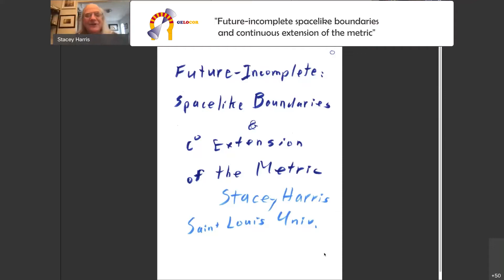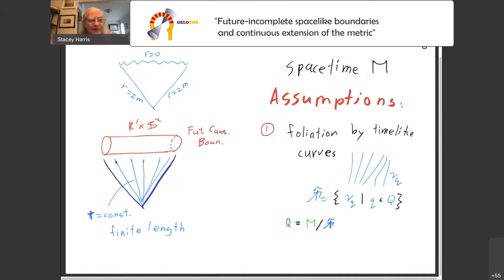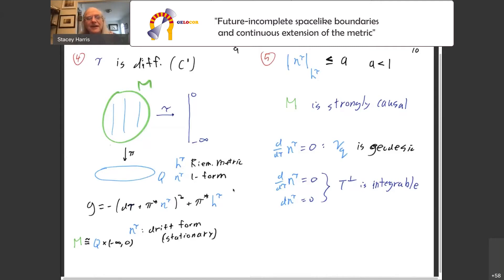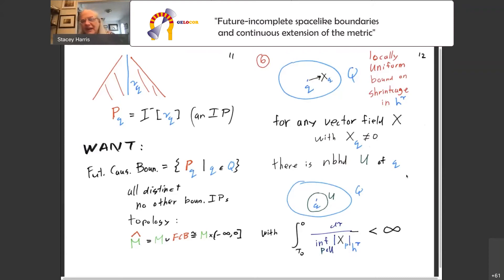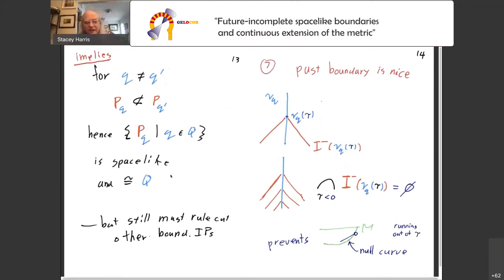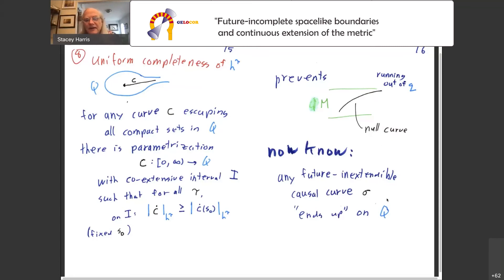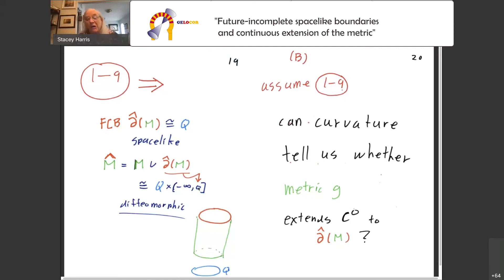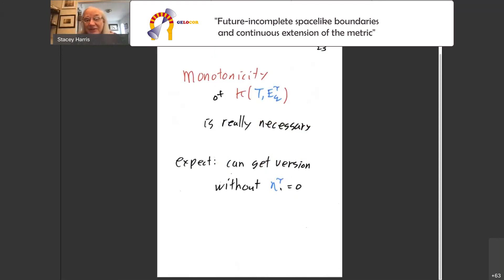Stacey Harris, Future-Incomplete Spacelike Boundaries and Continuous Extension of the Metric.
Future-Incomplete Spacelike Boundaries and Continuous Extension of the Metric.